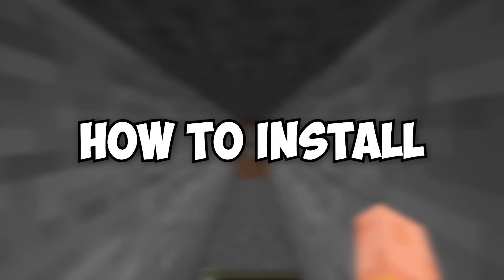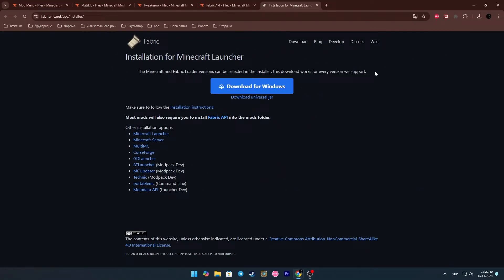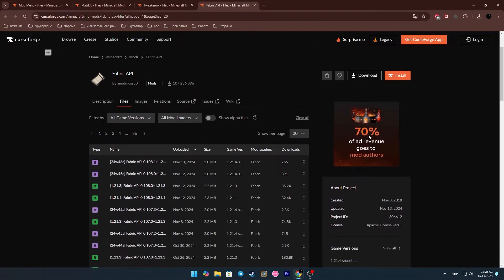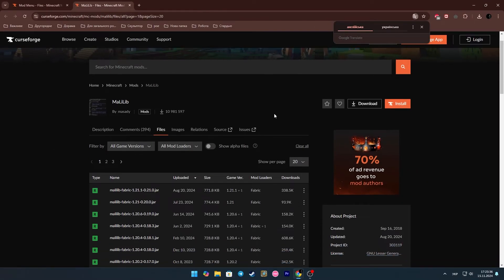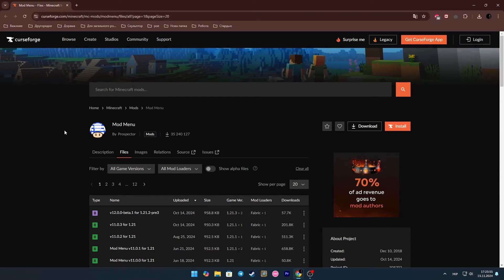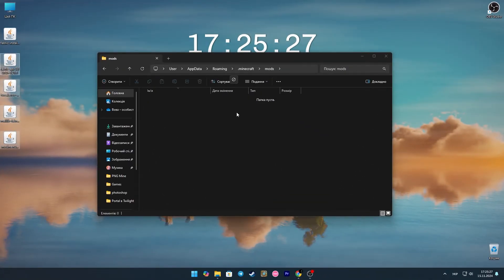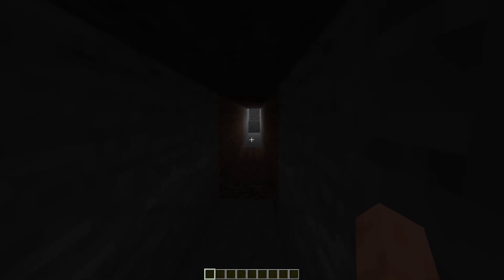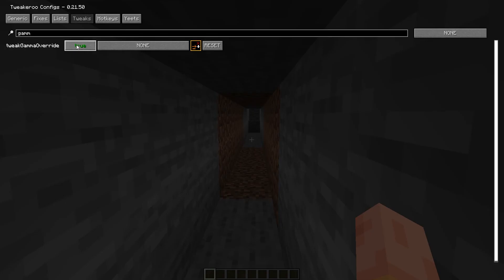How to Download and Install Fullbright Mod for Minecraft Fabric 1.21.1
I'll show you how to install the Fullbright Mod for minecraft Fabric 1.21.1
To begin with, as I said, this is for the Fabric version, so we need to have a Fabric.
Also, on the second link, be sure to download the Fabric api to it.
And now let's move on to the mod itself.
At the third link you will find the mod itself that we need.
And we also need an additional mod that will help us customize everything.
Namely, Mod Menu and you will find it at the fifth link.
After installing the Fabric, we throw all the files into the mods folder.
Now we just go into Minecraft.
As you can see, I'm in the world and everything is dark.
In order to fix it, click on the escape button.
Here we click on mods.
Go to the Tweakeroo mod.
And here we write gamma and switch it to true.
And as you can see, everything has become more bright.